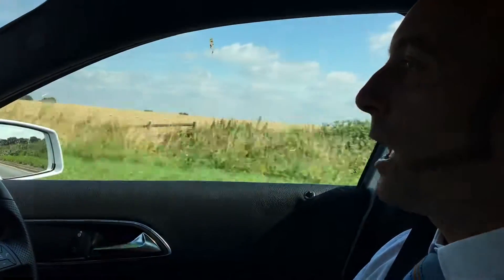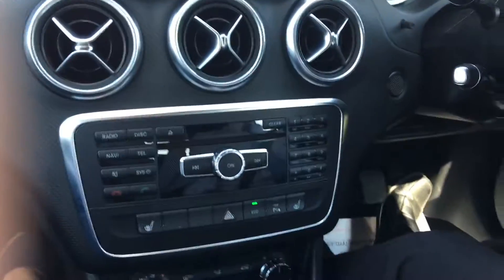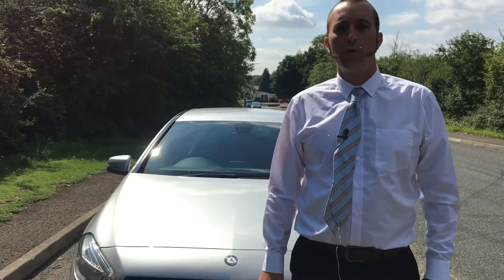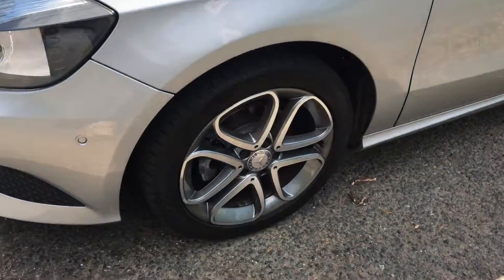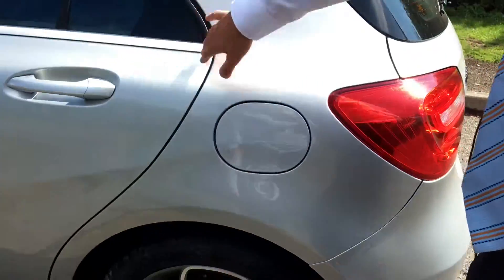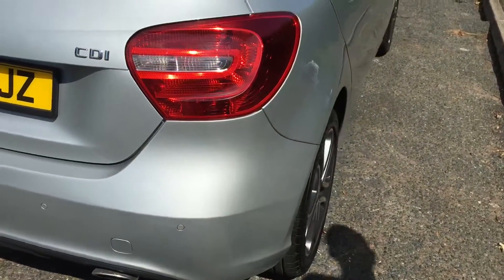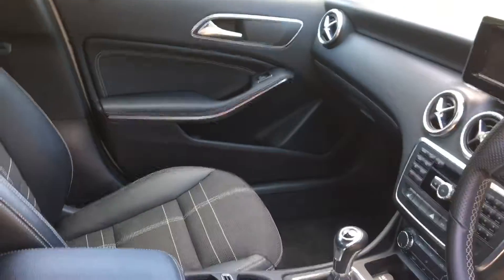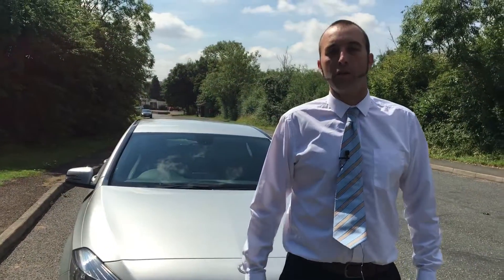Mercedes-Benz A Class Test Drive